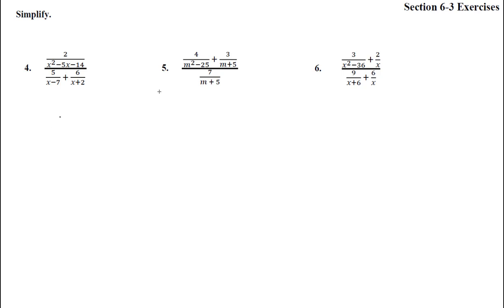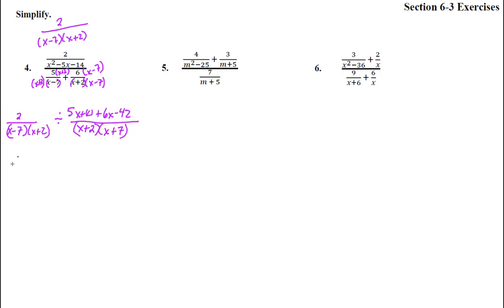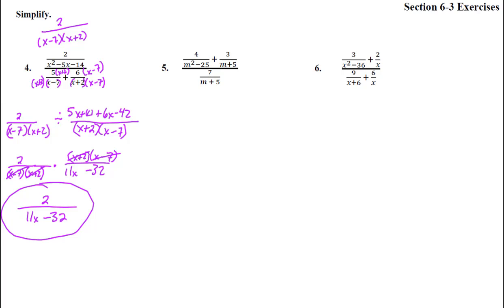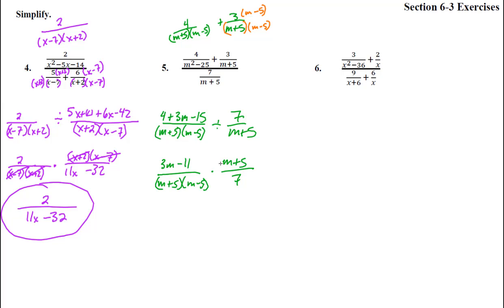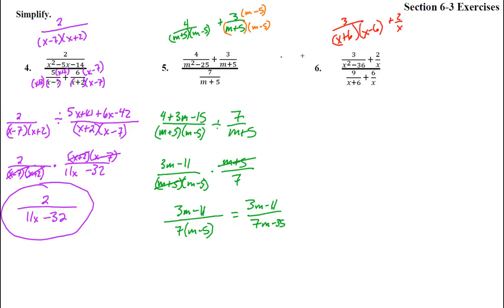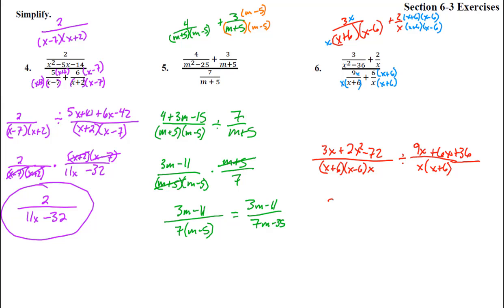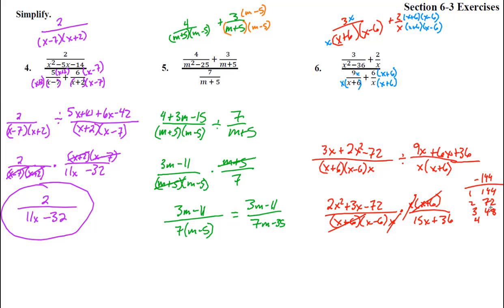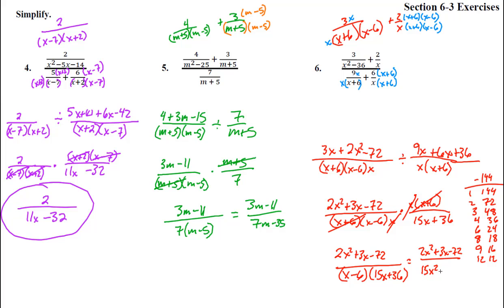101 6-3 Solutions 4-6